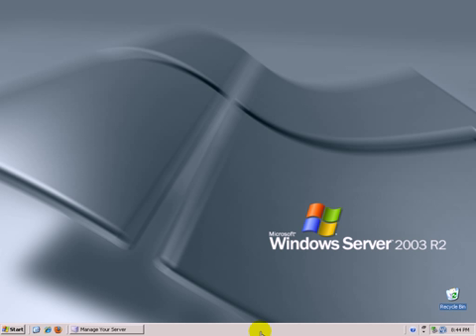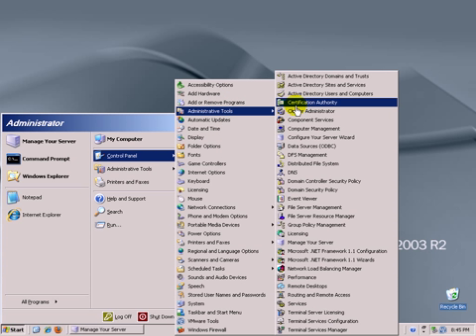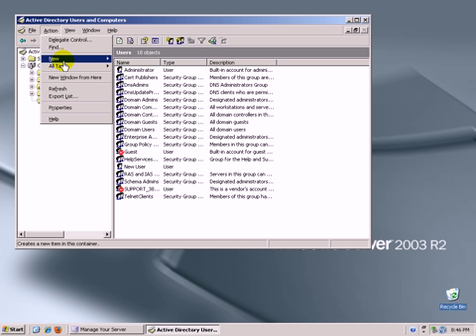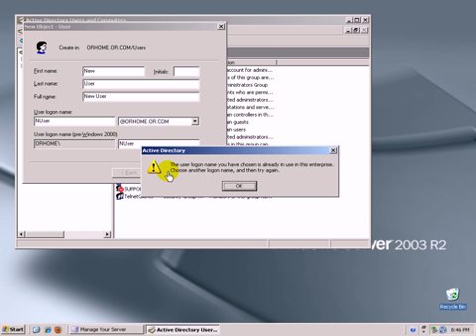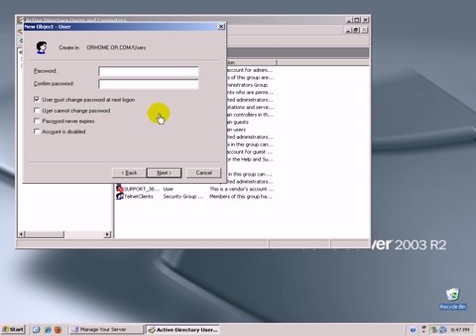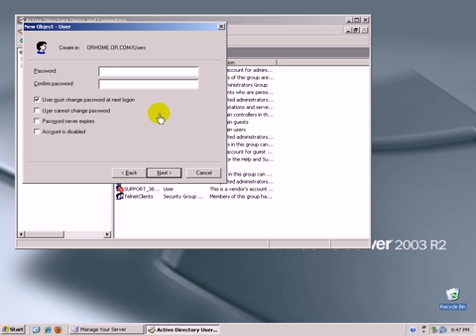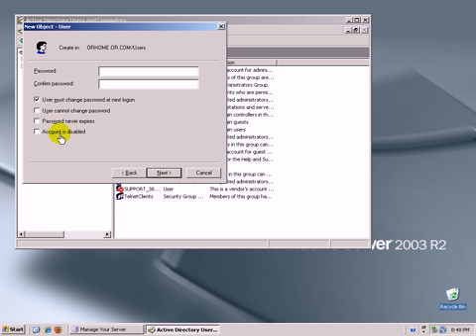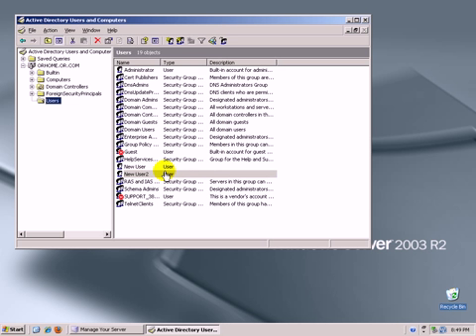creating users.avi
This breif Video shows the stepts required to create a User in Windows Server 2003